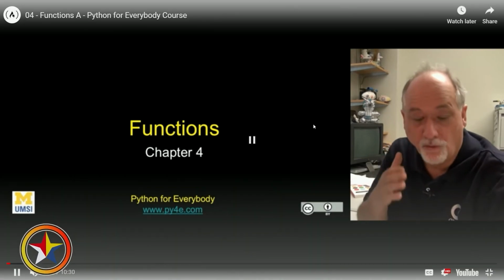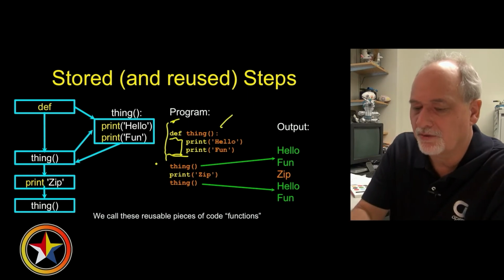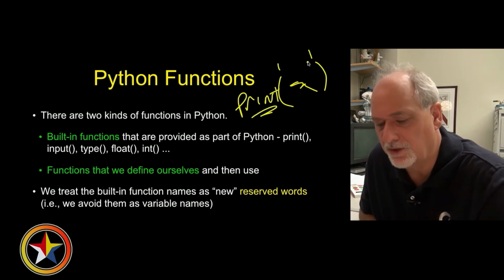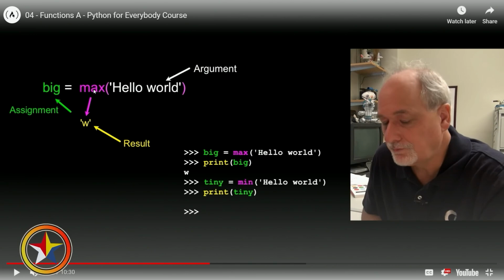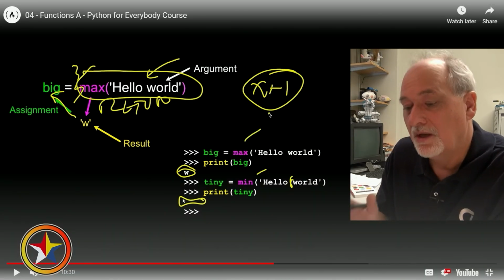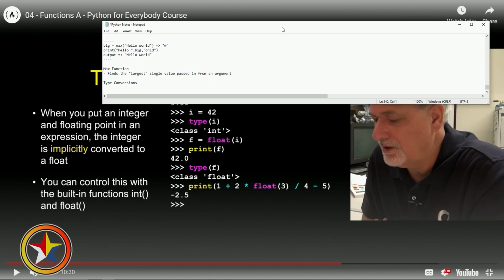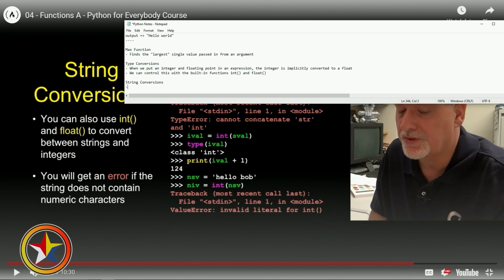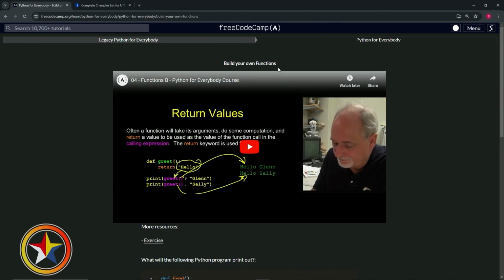Python Functions | freeCodeCamp | Legacy Python for Everybody 9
🌟 "Mastering Python Functions: Chapter 4 Deep Dive" 🌟

Welcome back to our FreeCodeCamp Legacy series! In this video, we dive into "Python Functions" from the Python for Everybody course. We're going to explore the fundamentals of defining and using functions in Python, a key concept that will help you write more efficient and organized code.

📌 **Key Learning Objectives**:

- **Defining Functions**: Learn how to define functions in Python using the `def` keyword. We'll cover the syntax and structure, including the importance of indentation.

- **Function Arguments and Parameters**: Understand how to pass arguments to functions and how parameters work within a function. This will help you create flexible and reusable code.

- **Return Values**: Discover how to return values from functions, enabling your functions to produce outputs that can be used elsewhere in your program.

- **Built-in Functions**: Explore some of the built-in functions in Python, such as `print()`, `input()`, `int()`, `float()`, `max()`, and `min()`. Learn how these functions work and how you can use them to simplify your code.

📊 **Enhancing Your Python Skills**:

This chapter introduces essential concepts that will help you write more organized and reusable code. By mastering functions, you'll be prepared to tackle more complex programming challenges and create more efficient programs.

✏️ **Step-by-Step Tutorial Guidance**:

Follow along as we break down each concept with practical examples and clear explanations. We'll start with the basics of defining and calling functions, move on to passing arguments and returning values, and finally explore some built-in functions.

📈 **Boosting Your Development Portfolio**:

Completing this chapter demonstrates your ability to define and use functions in Python. Adding this project to your portfolio showcases your practical skills and readiness to take on more advanced programming tasks.

Ready to elevate your Python skills? Watch the video and follow along to master functions, arguments, return values, and built-in functions in Python. Let's get started on this exciting coding journey together!